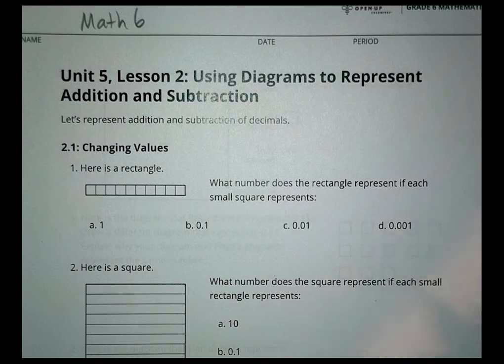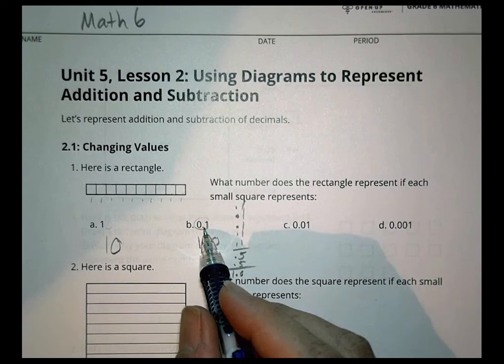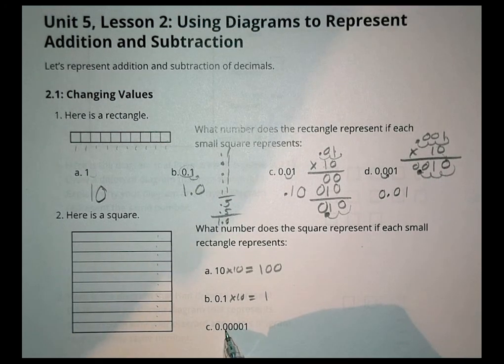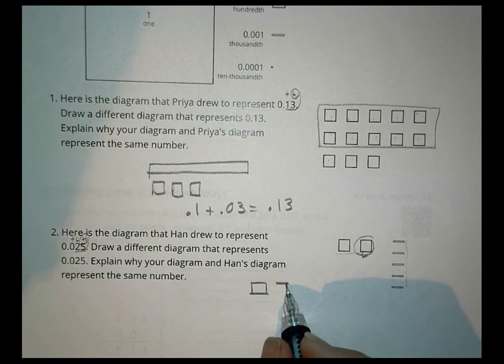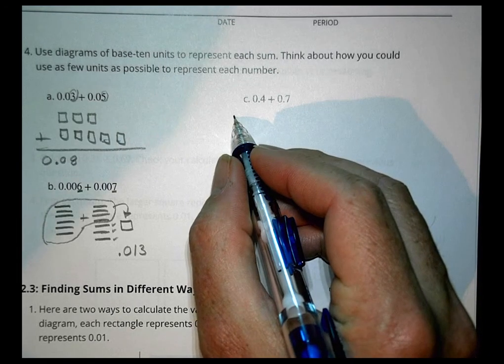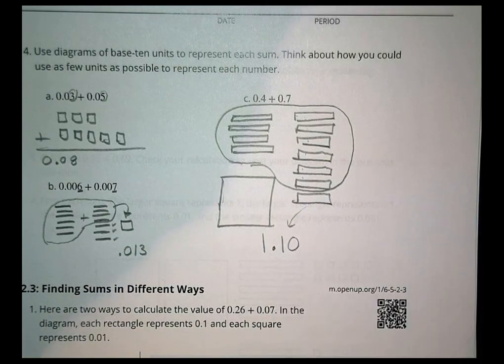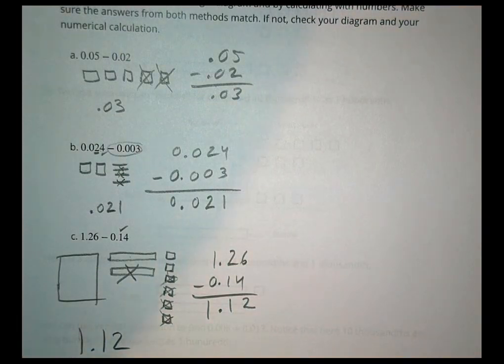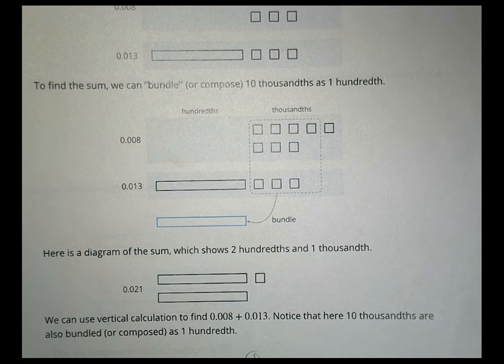6 5 2 Grade 6 Unit 5 Lesson 2 Morgan - Open Up Resources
Using Diagrams to represent addition and subtraction

These videos were created between 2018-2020 to support teachers in the implementation of this curriculum and to support students  build understanding.  The intent is not to provide answers for students, but to instead provide a resource for students to check their thinking and confirm their understanding so they can come prepared for the next lesson with good questions. While "homework" solutions are often provided, students are encouraged to work on the solutions prior to reviewing the videos.